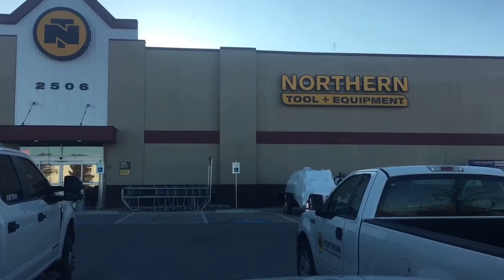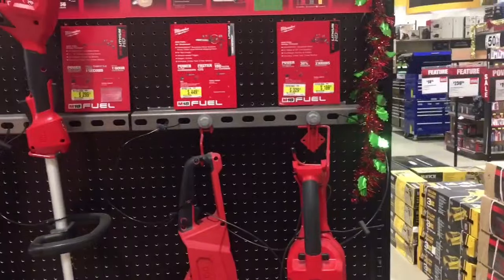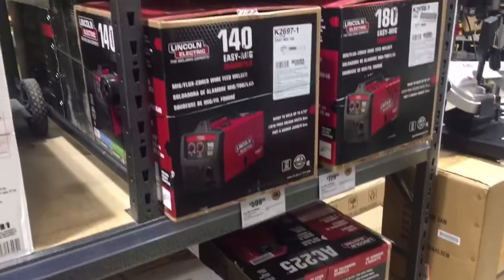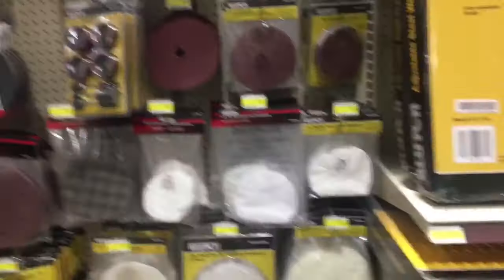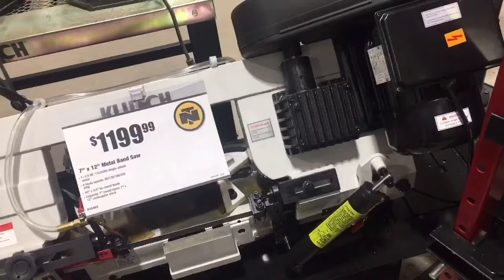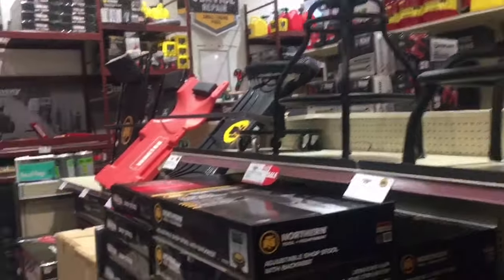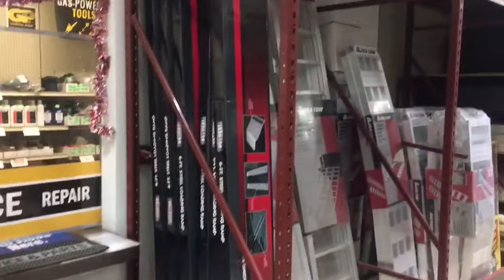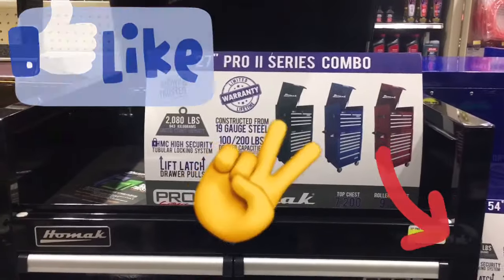NORTHERN TOOL Cordless Tools, Shop Tools & More (Part 1)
Northern Tool is like Harbor Freight but with high quality tools sprinkled throughout the store. Check out this "shop with me" style video and get a look at what kind of tools Northern Tool has to offer. There were so many great tools here that I had to break the video up into 2 parts. This video' "Part 1" is going to show the cordless tools such as Milwaukee and Dewalt that Northern Tool has for sale. As well as the shop tools and shop supplies they offer such as, welders, welding tables, welding supplies, angle grinder discs, flap discs, drill presses, metal cutting bandsaws aka horizontal bandsaws from Klutch, Stihl chainsaws and lawn equipment, cranes, dollys, generators, pressure washers, any kind of drill bit or cutting blade you could ever want.

Part 2 will be looking at the hand tools and toolboxes that Northern Tools has for sale. Northern Tools blows Harbor Freight out of the water when it comes to quality hand tools. They even sell individual chrome and impact sockets as well as individual wrenches of all types. The Homack Toolboxes they carry look like they are very well built and still come in way cheaper than the new icon toolboxes.

So make sure you come back next week to check out part 2 of my Northern Tool walkthrough! You won't want to miss it!

Questions? Comments?

Want to help support Brads Workbench? Feel free to throw a dollar in the tip jar